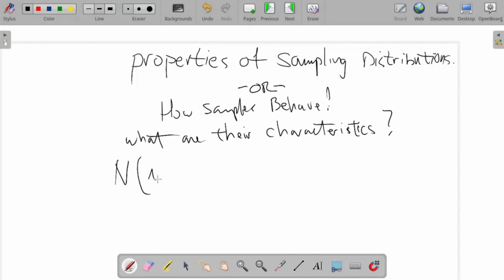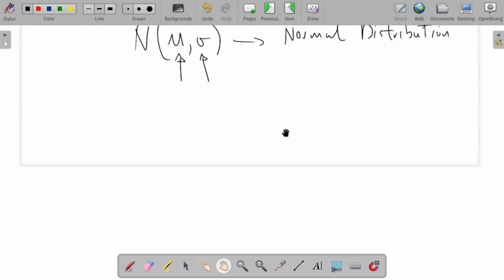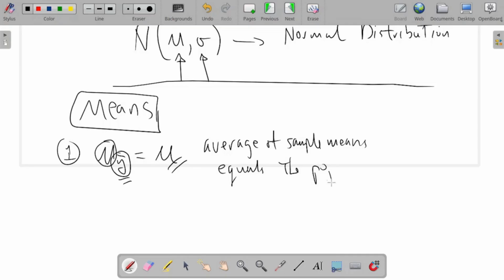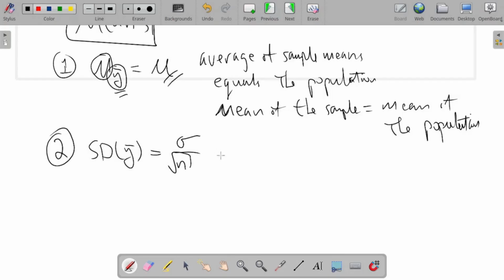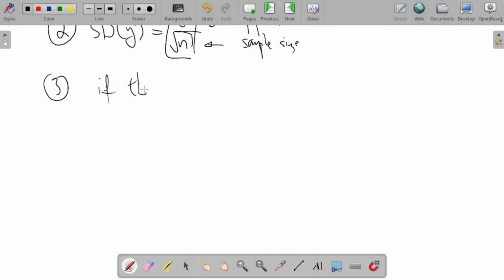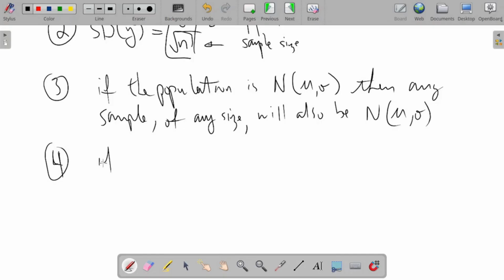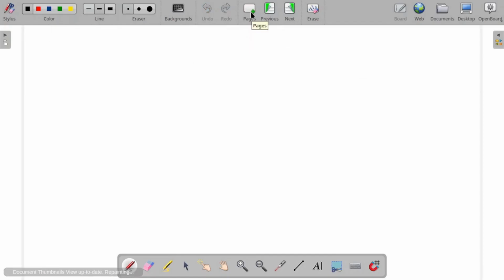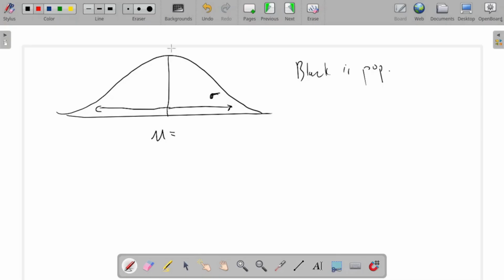Properties of Sampling Distributions-Mean Values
The Central Limit Theorem for mean values. The equivalent discussion for proportions is in the next video.